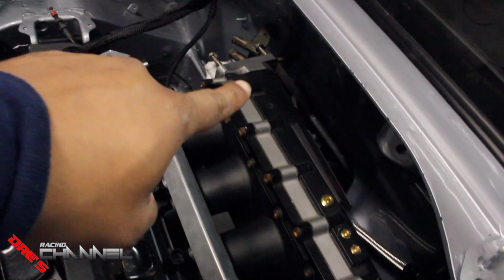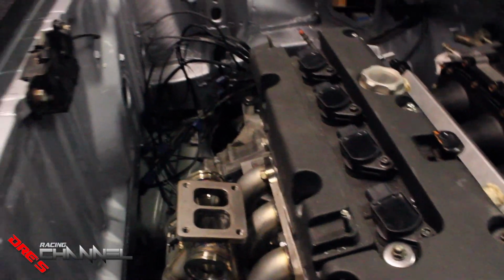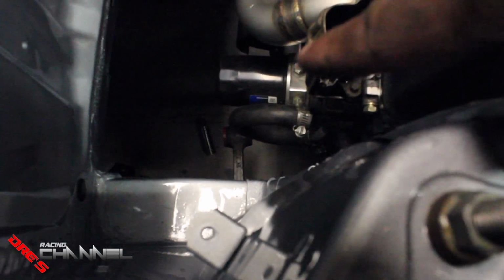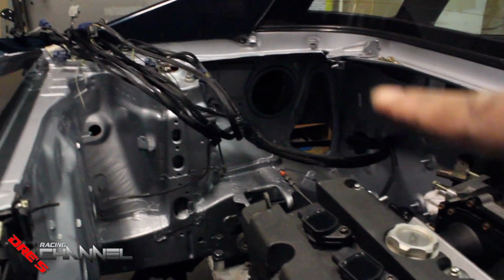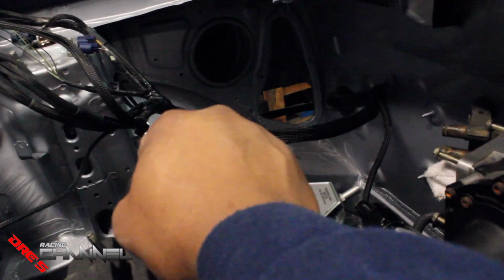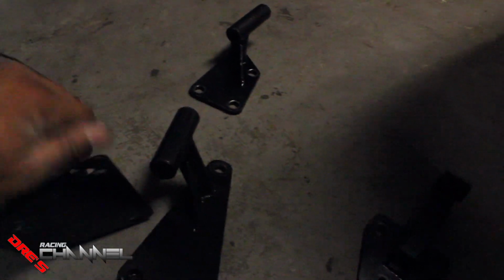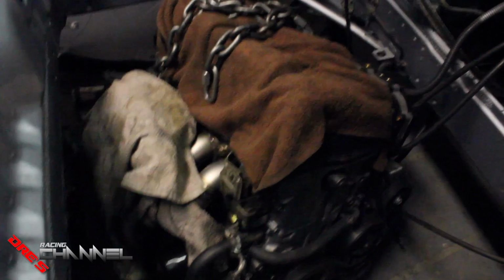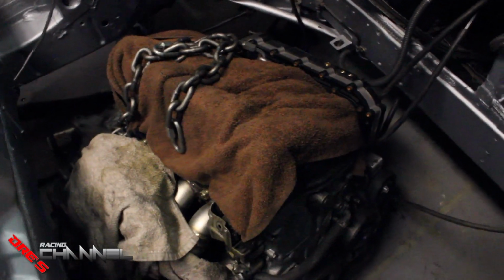HUX MOUNT REMOVAL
i will be replacing the hux mounts with some toyonda bushed mounts so that the car does not drive as rough and the bushings can absorb some of the vibrations.
Storefront:
SEND ME PARTS
Recording Equipment:
Canon T3I
SEND CASH I SEND YOU STICKERS!